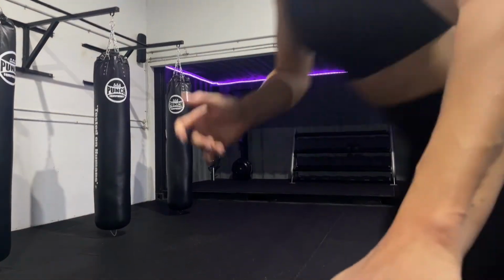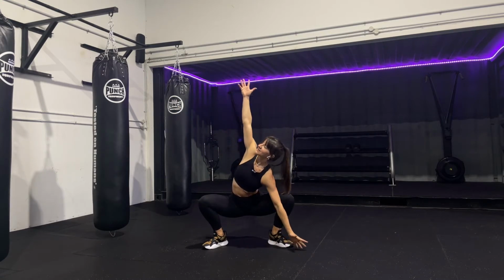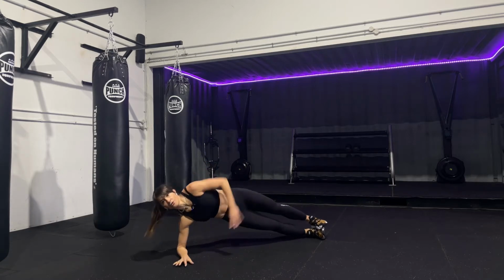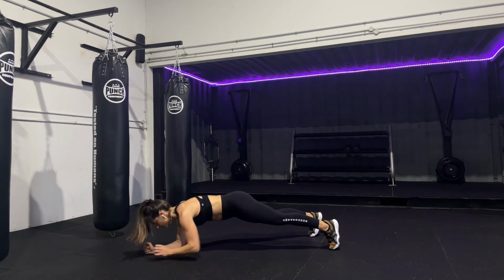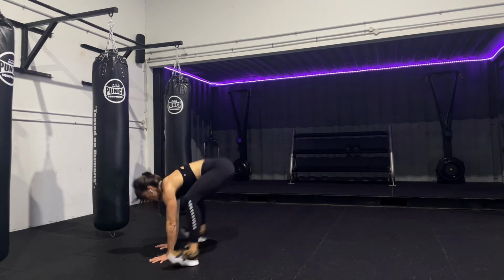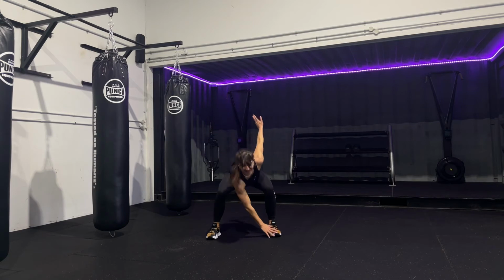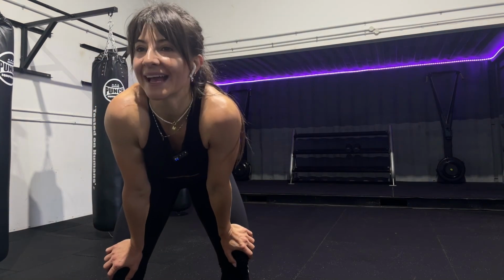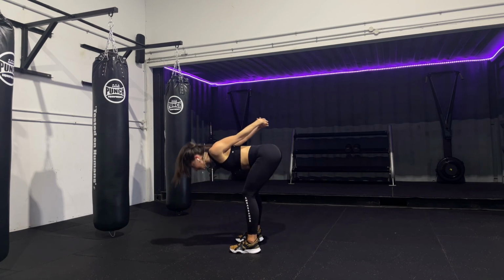HIIT WORKOUT - its a sweaty mess